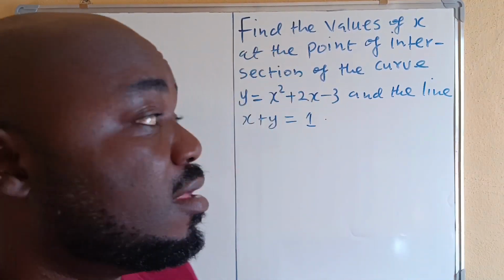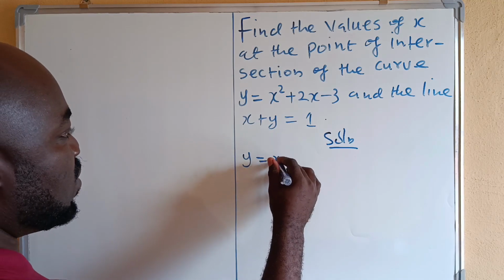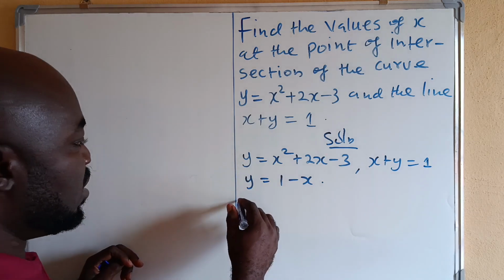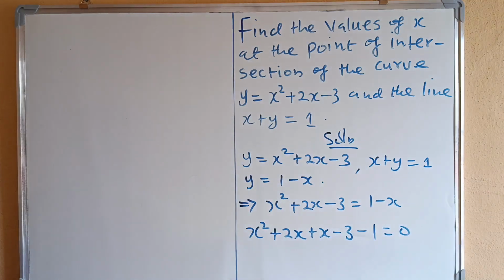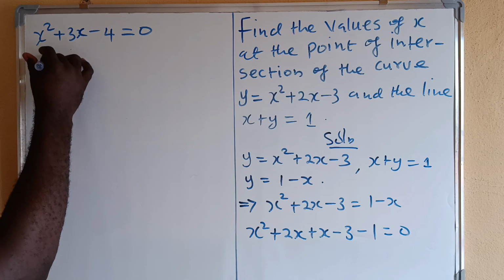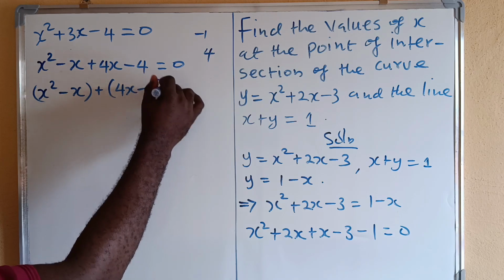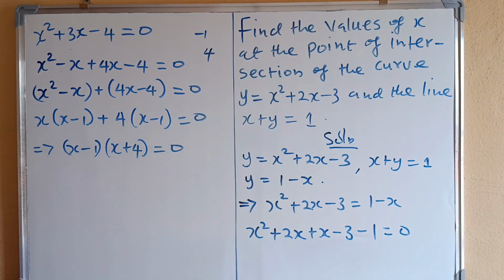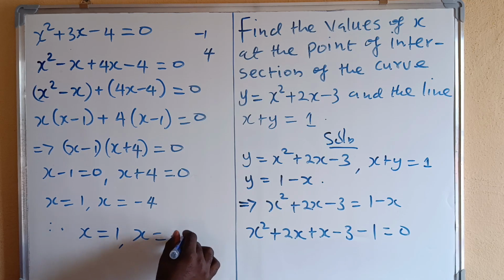How to Find Points of Intersection Between a Curve and a Line | Coordinate Geometry.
What You Will Learn in This Video:
Setting Up Simultaneous Equations: Expressing y in terms of x from the linear equation (y = 1 - x).

Equating the Expressions: Substituting y into the quadratic curve equation to form a single quadratic equation in x.

Solving the Quadratic Equation: Factoring or using the quadratic formula to find the exact values of x.

This step-by-step lesson is ideal for secondary school students preparing for WAEC, JAMB, NECO, GCSE, or A-Level Mathematics.